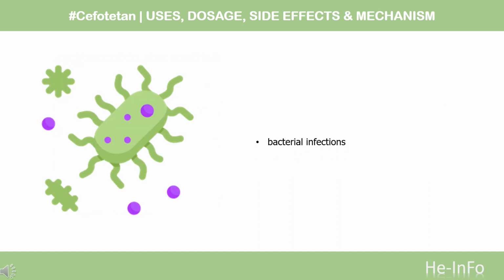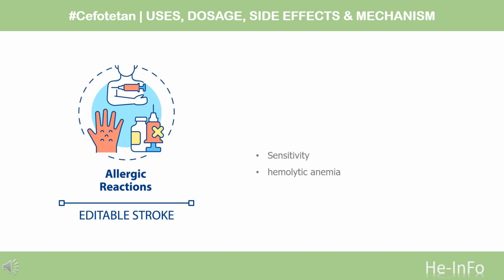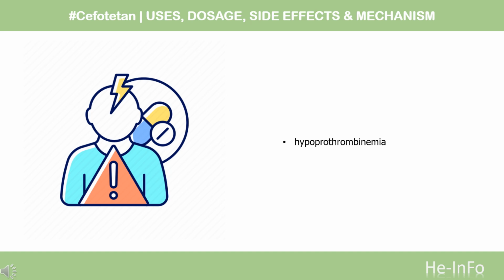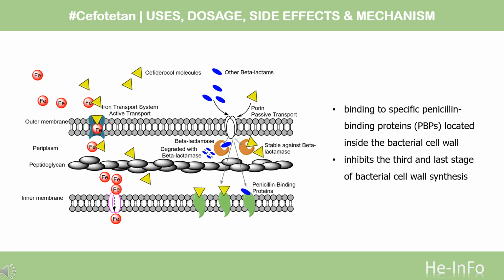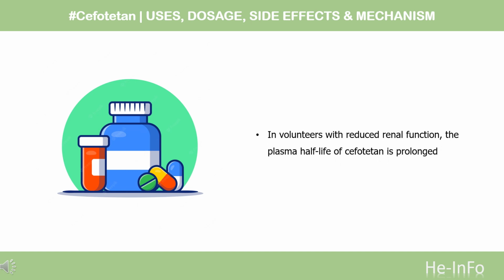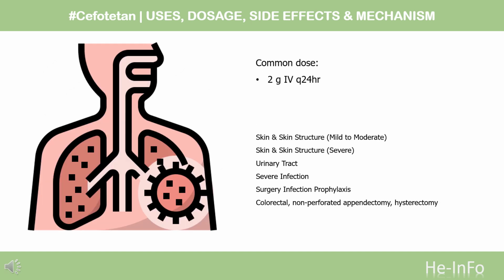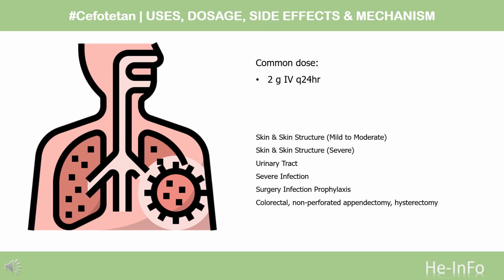Cefotetan | Uses, Dosage, Side Effects & Mechanism | Apatef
Cefotetan is an antibiotic medication used for the prophylaxis and treatment of various bacterial infections, including urinary tract infections, bone and joint infection, and lower respiratory tract infections.

In this video, let’s find found:
What is Cefotetan?
What is Cefotetan used for?
Contraindication
What are the side effects of taking Cefotetan?
How does Cefotetan work?
How to use Cefotetan?

📚 Sources / References
•  Medication information (uses, pharmacodynamics, mechanism of action, half-life):